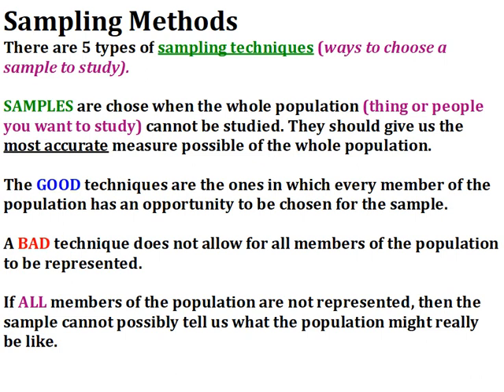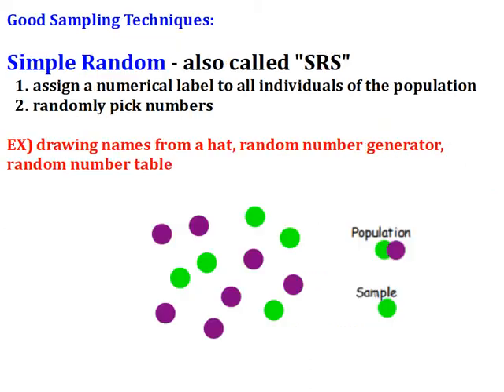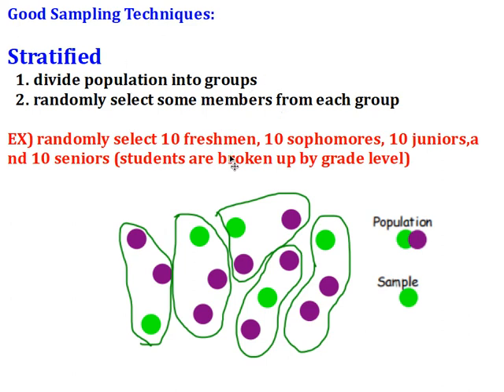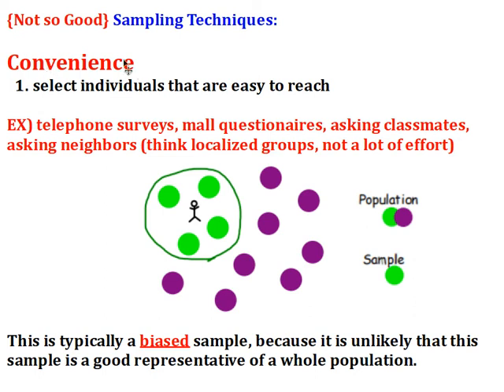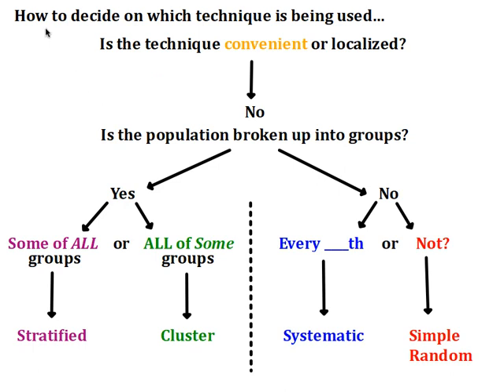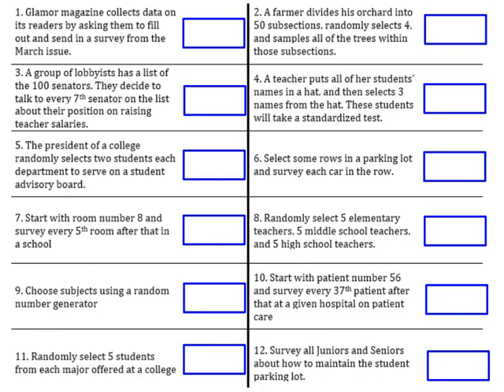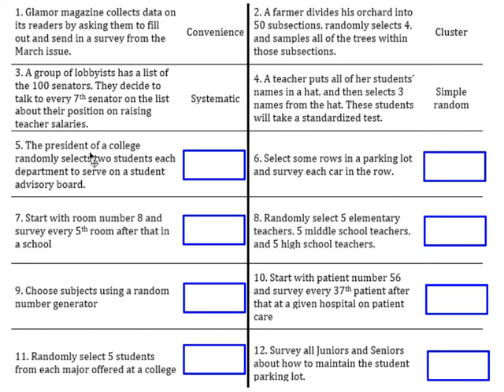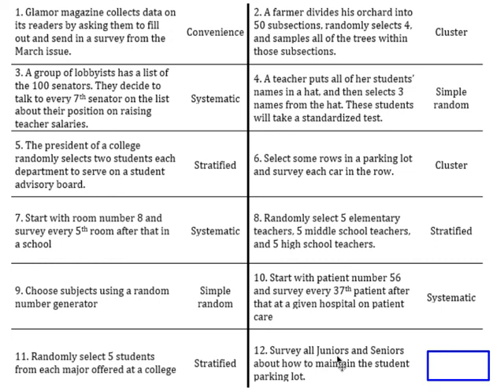HW: Sampling Techniques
This video is a homework guide based on only 5 sampling techniques: simple random sampling (SRS), stratified, cluster, systematic, and convenience sampling. This video breaks down each type and provides examples of each. Lastly, there is a flow chart to help decide on which method to use best, as well as, more examples at the end.